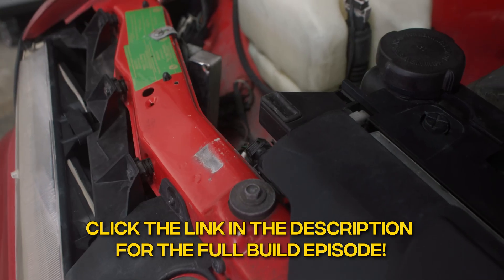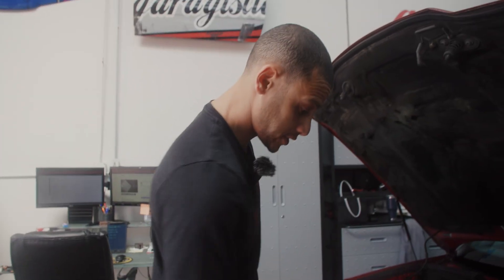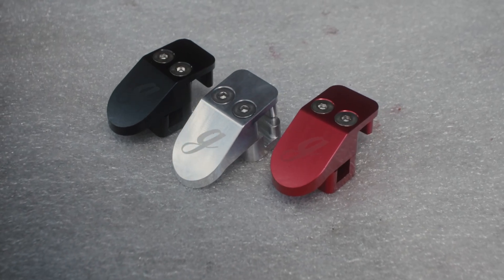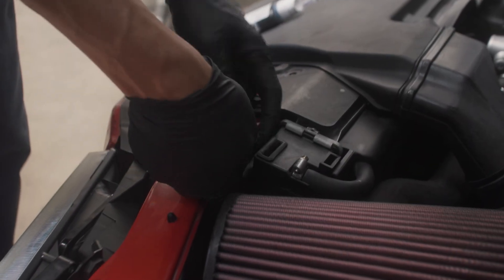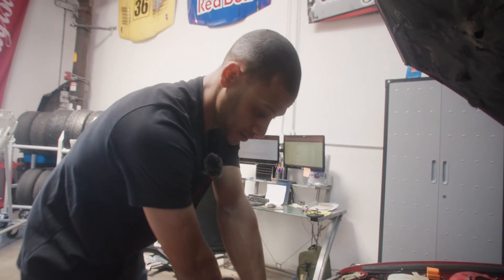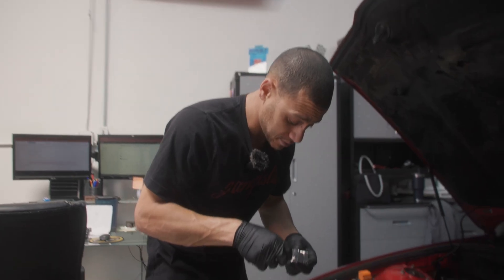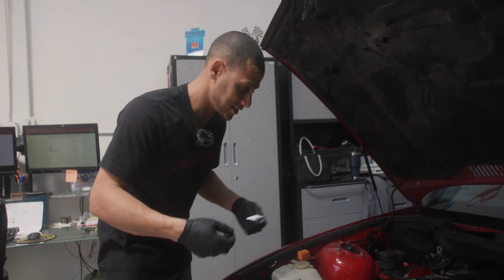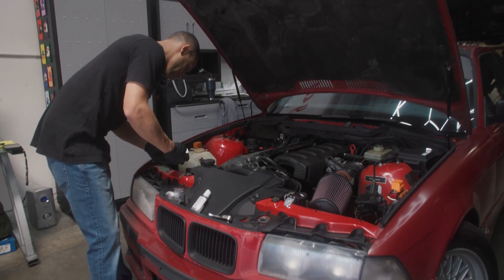Replace This ONCE and NEVER Worry Again. | How to Install Billet E36/Z3 Radiator Brackets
Watch the full Drift E36 Episode 1 here!

The OEM E36 radiator brackets are made of plastic and its only a matter of time they break if they have not broken on your E36/Z3 already. The Garagistic E36 billet aluminum radiator brackets are the last set of radiator brackets you'll need for your car, as they are made of 6061 billet aluminum and won't break regardless of how many times you remove your radiator. We have engineered these radiator brackets to work with any E36 radiator that has OEM mounting points.

Check out the parts here! -